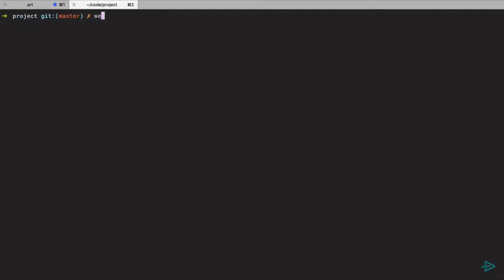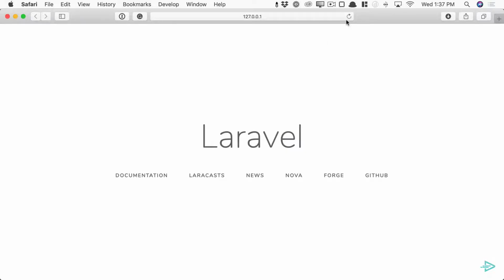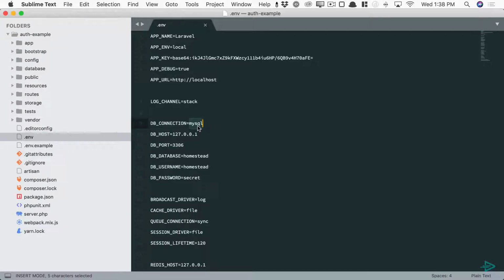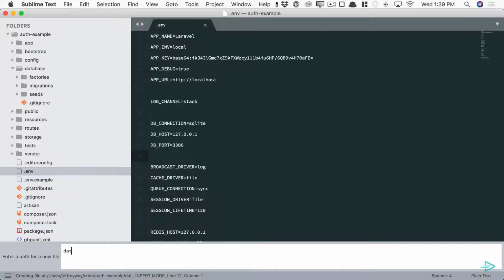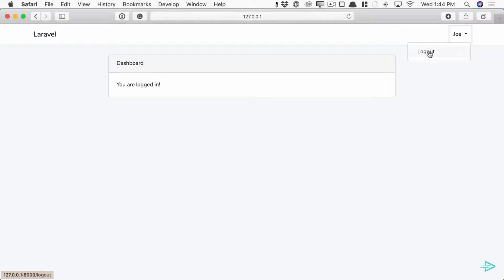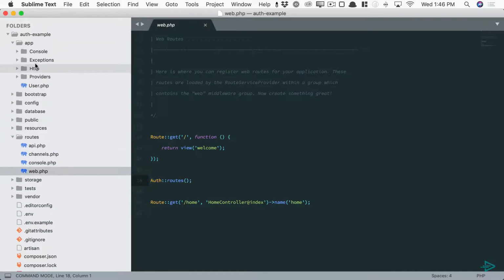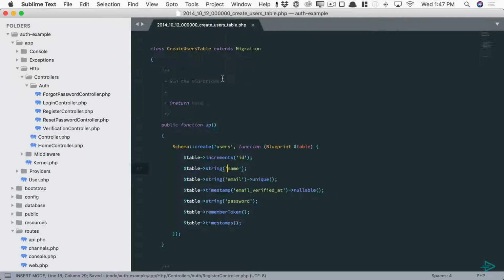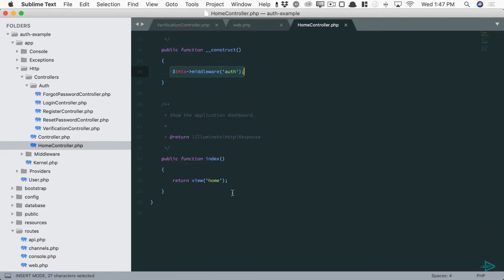Laracasts Laravel - 24 A Full Registration System in Seconds